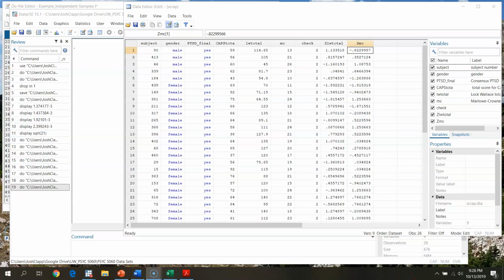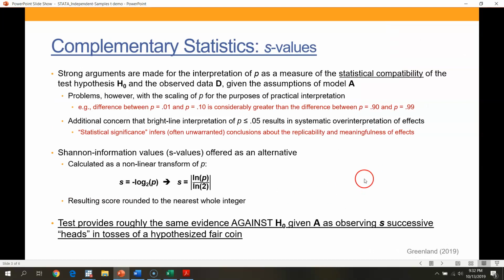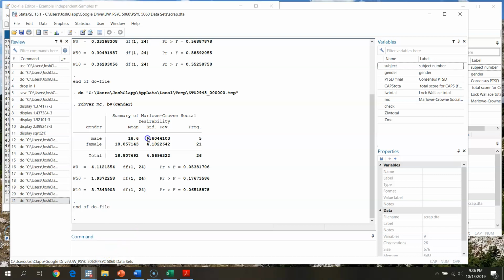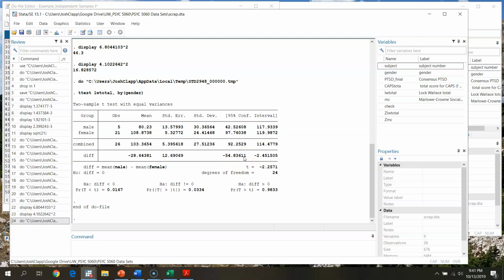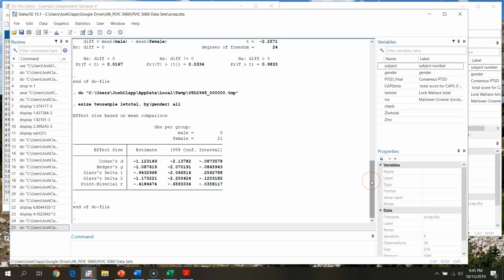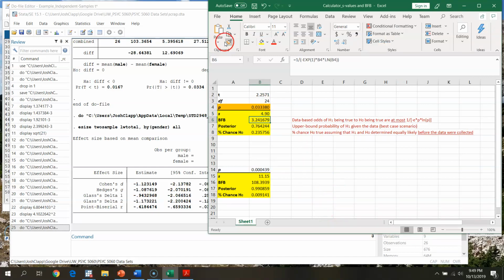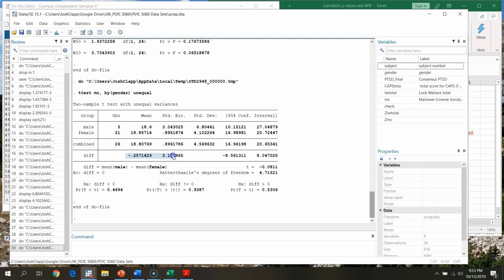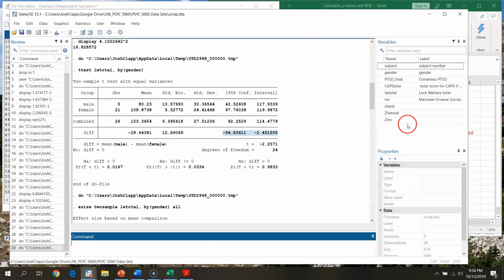Demo: Independent-samples t-test (Stata)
Independent-samples t-test in Stata with calculation of confidence intervals, effect sizes, s-values, and Bayes factor bound (BFB)